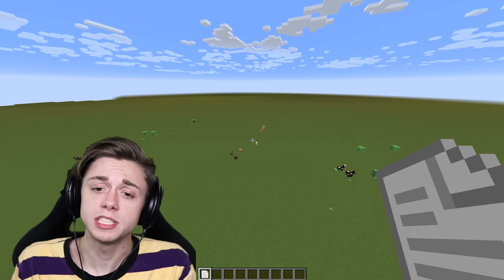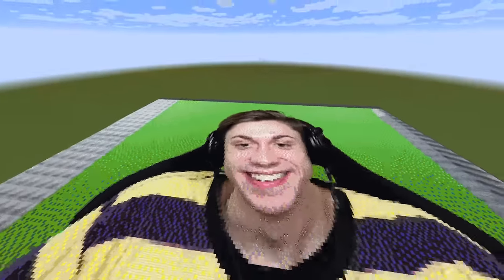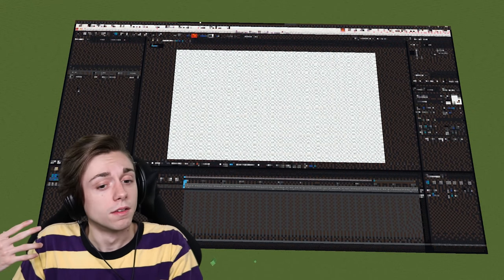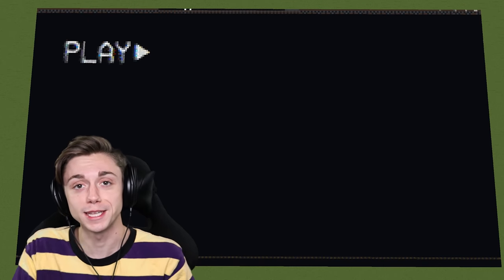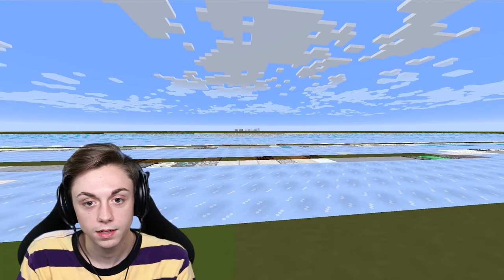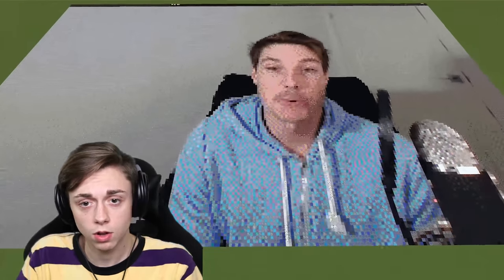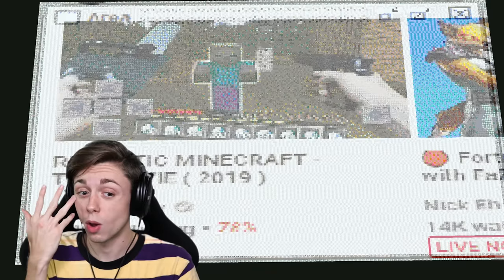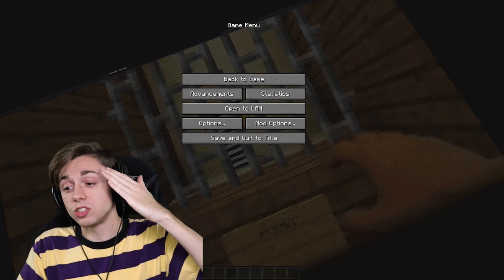Watching YouTube in MINECRAFT for 24 hours!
A full days worth of Youtube Videos brought straight to you with the Power of Minecraft Mods! This is truly the peak of Technology. Like if you agree..

--- Equipment ---